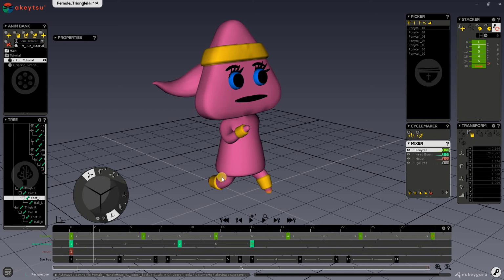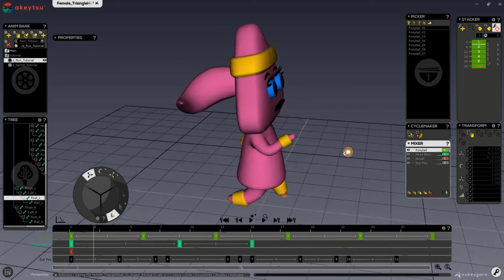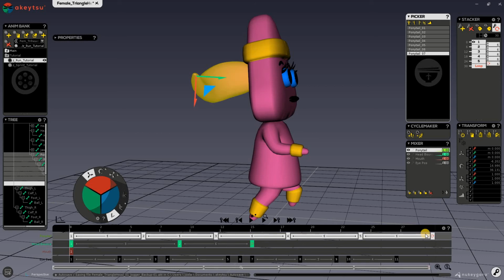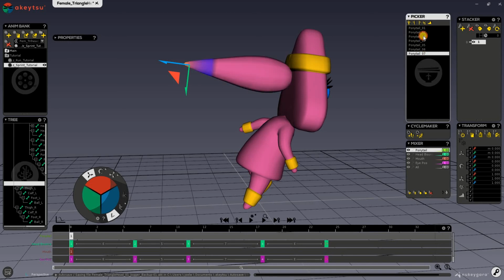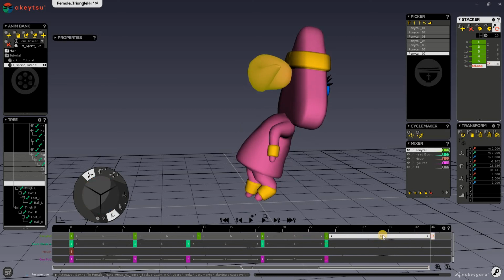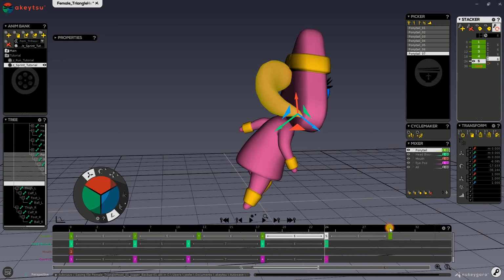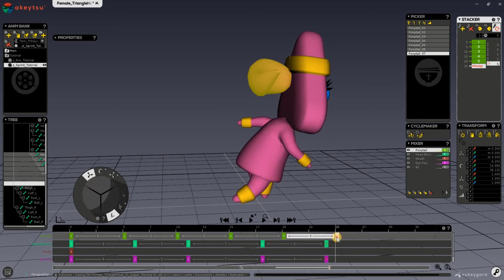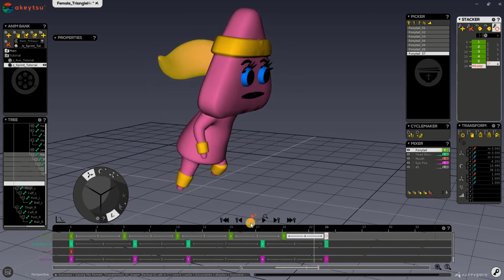Copying part of one animation to another in Akeytsu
Here I cover how to copy part of one animation in Akeytsu over to another animation. In this example I want to copy a character's swishing ponytail motion for a run cycle over to a sprint animation.

Also covered are some basic details about Stackers in Akeytsu, and the Mixer and Stacker panels.